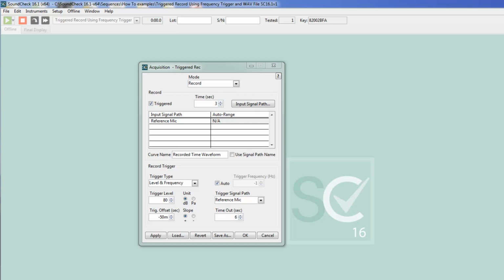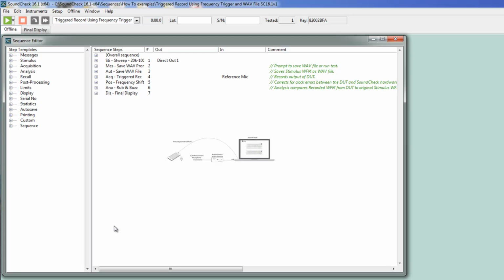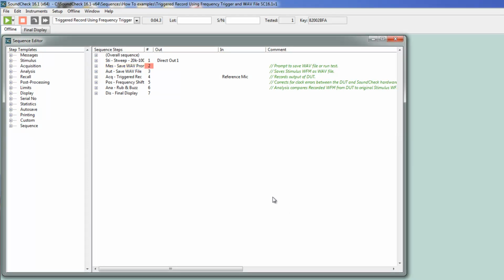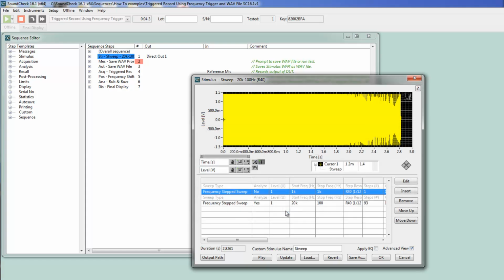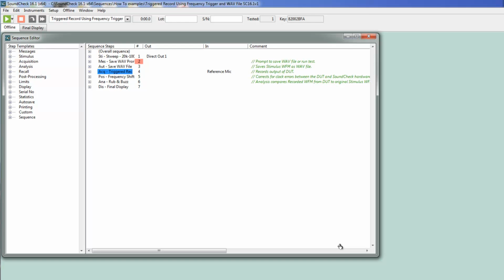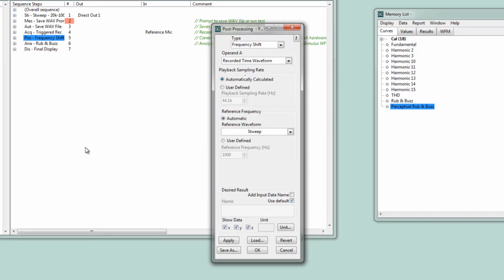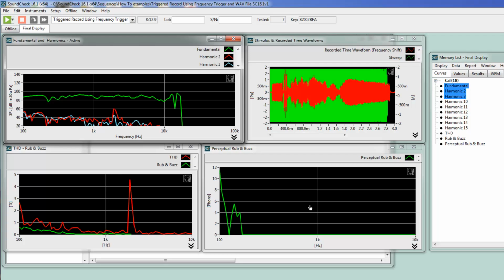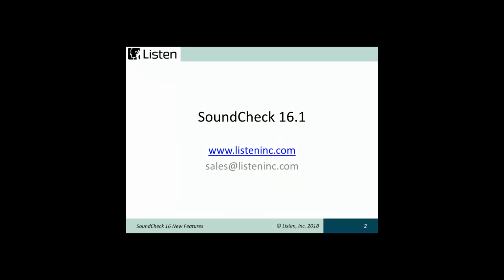Triggered Record for Open Loop Testing of Smart Speakers and other Voice Activated Devices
Demonstration of the new Triggered Record capability in Listen's SoundCheck - an essential feature for open loop testing of smart speakers, hearables and other voice activated devices.